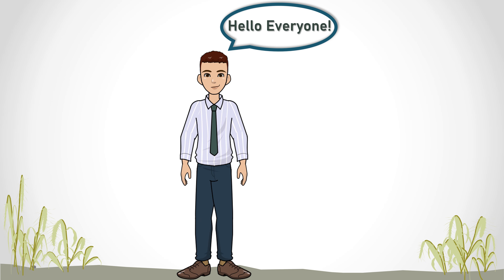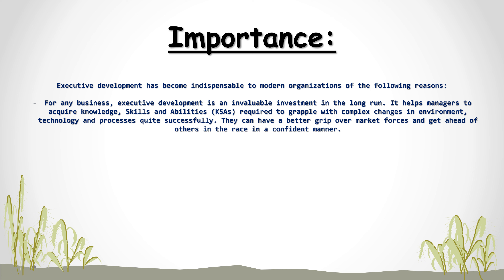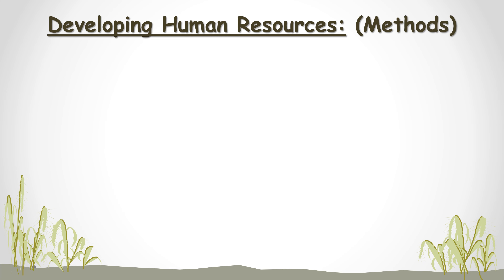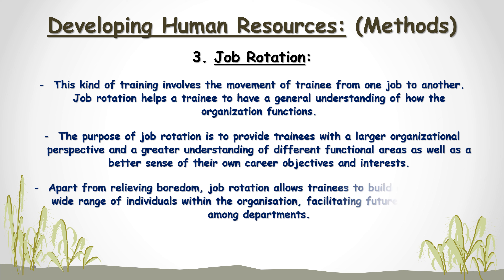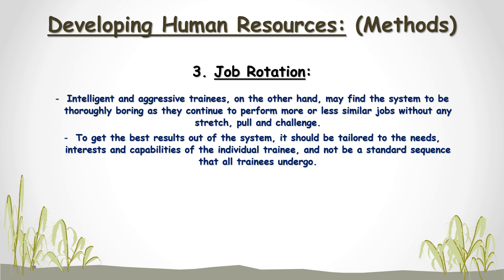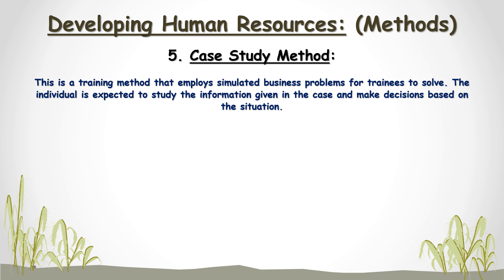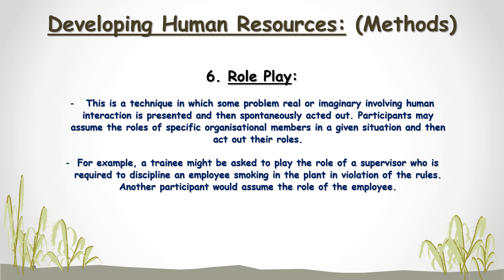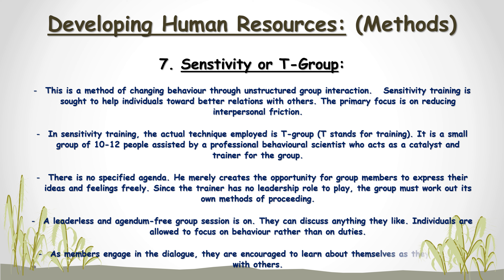CH - 9 | Developing Human Resources | For BCom (P and H), NCWEB, SOL students. (COMPLETE)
In this video, we have explained the Management Development: Introduction, Definition & Importance, Developing Human Resources: Methods. This video is for Students of BCom (Prog. or Hons.), NCWEB, Sol, and other management-related courses. Hope you all like this!